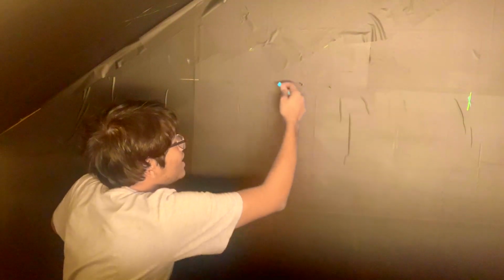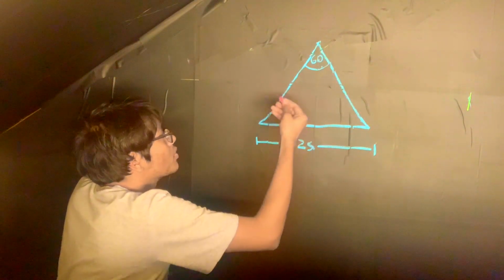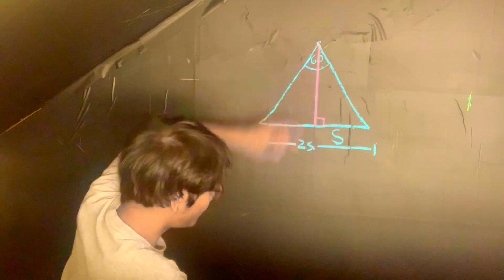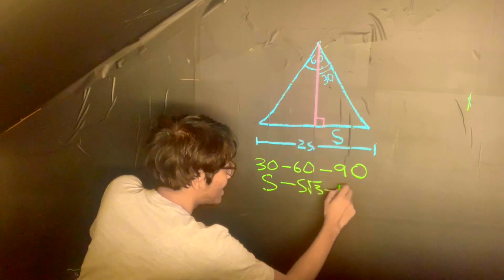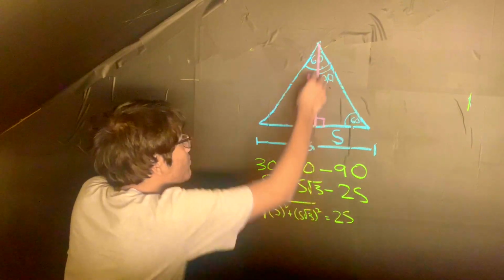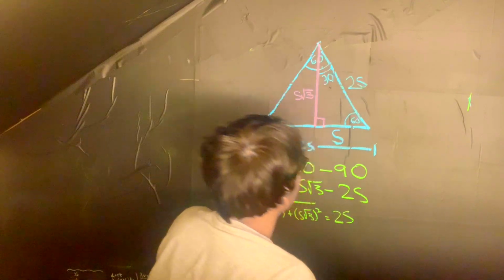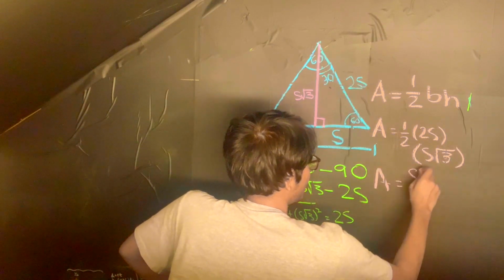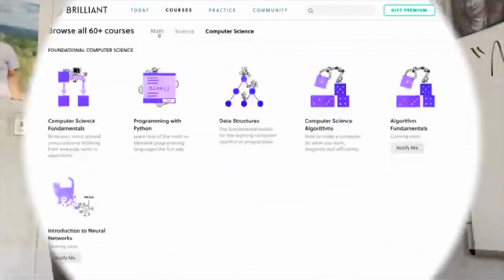Equilateral Area | Blackboard Math